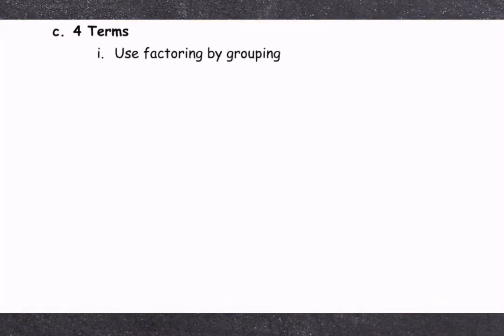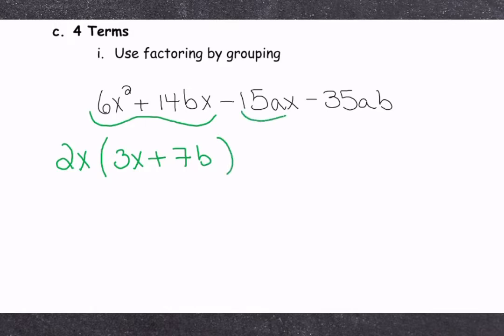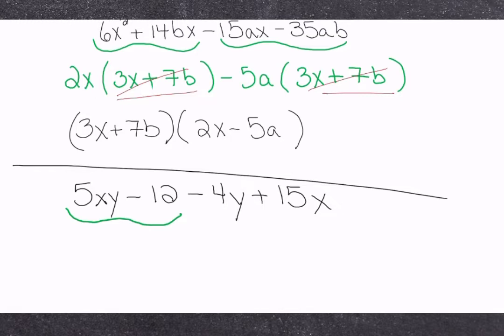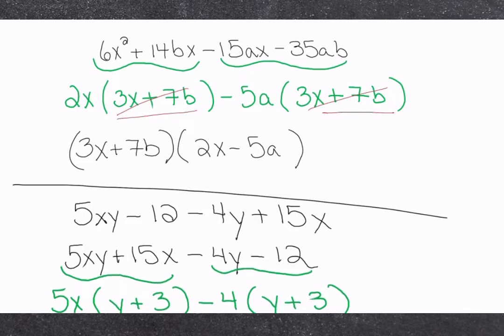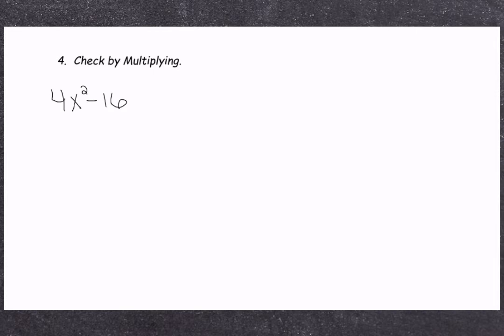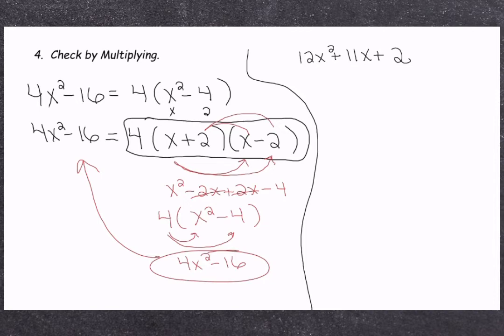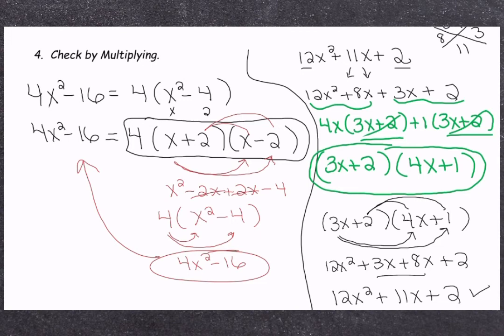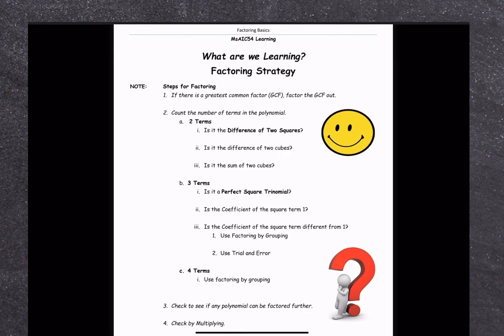Factoring for College Algebra (Part 3 of 3)